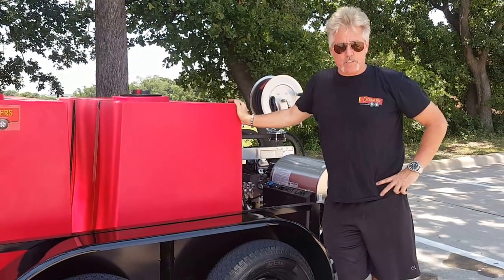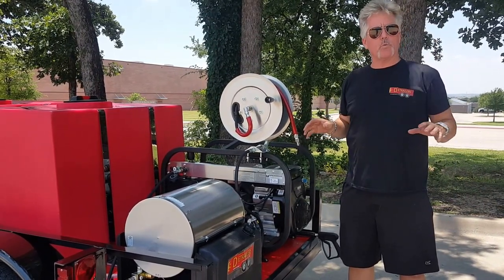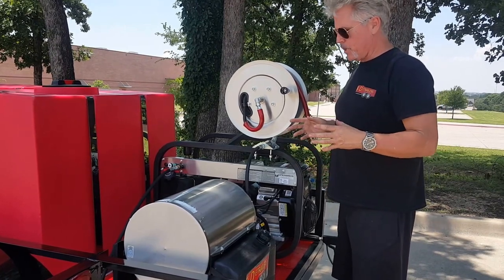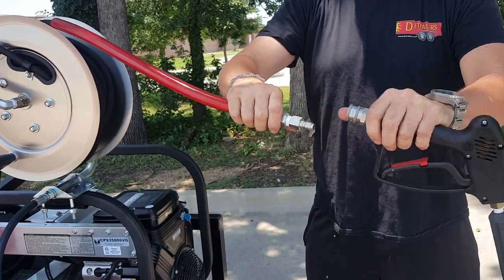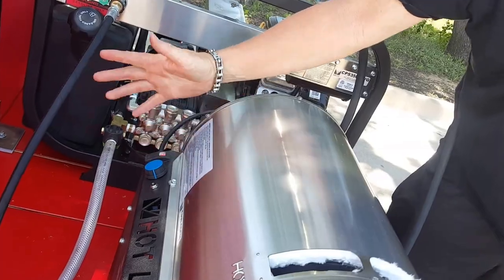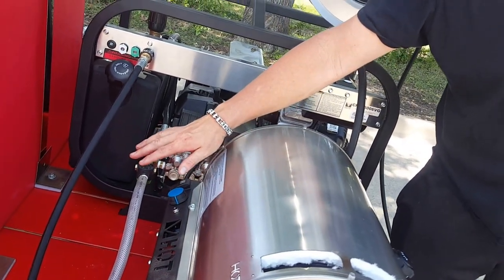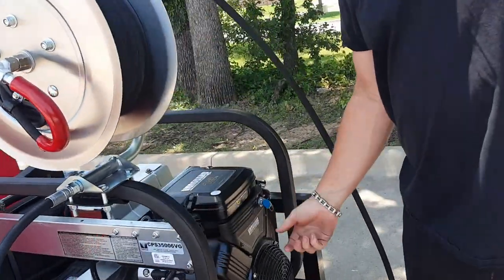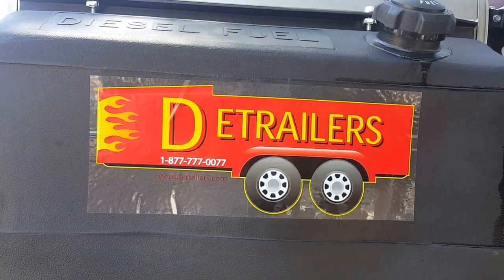Detrailers DBP 12 Hot Water Power Pressure Washing Trailer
Our hot water 3500 psi 6 gpm custom built system - this is our most popular hot pressure washing trailer - we build many others - check out our site at new.detrailers.net